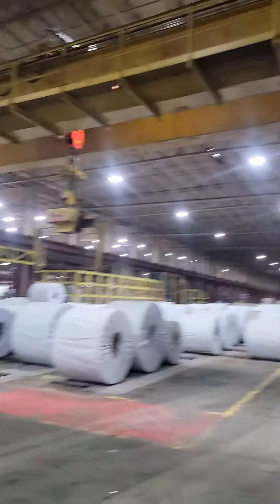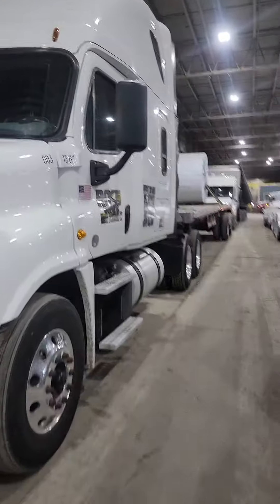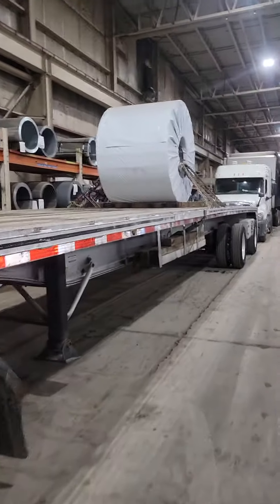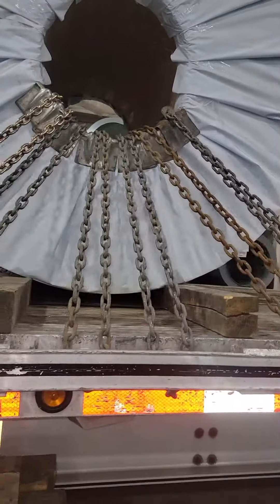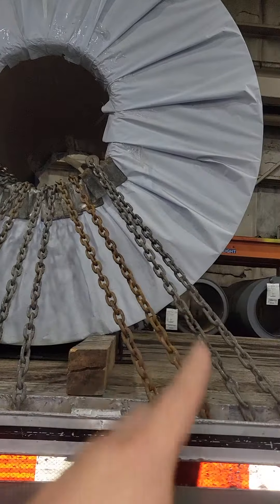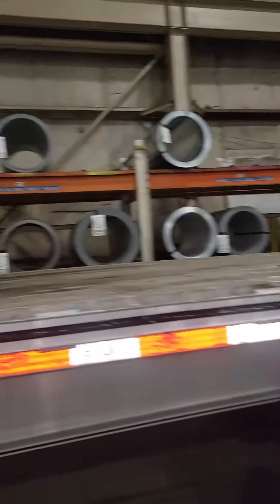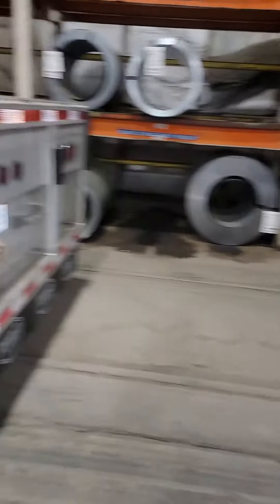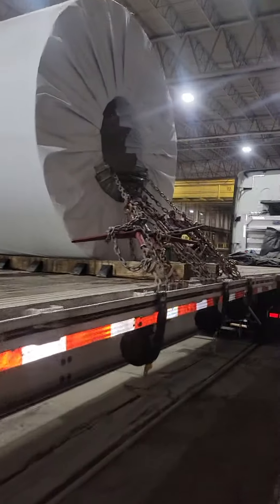ANOTHER BIG COIL 💪💯😎